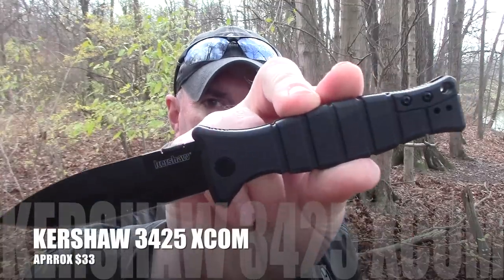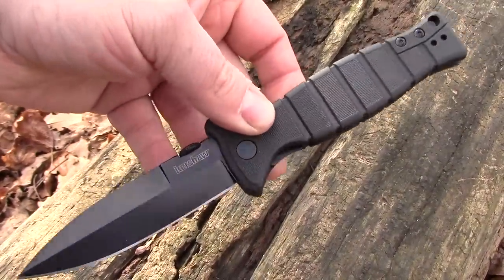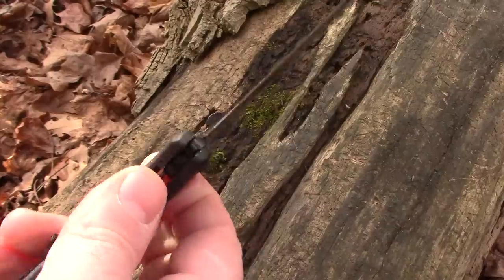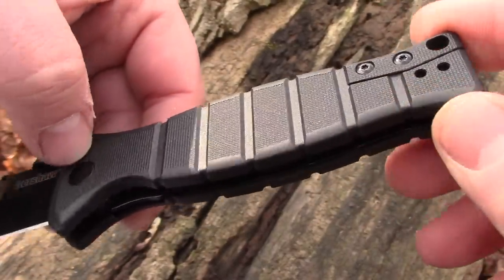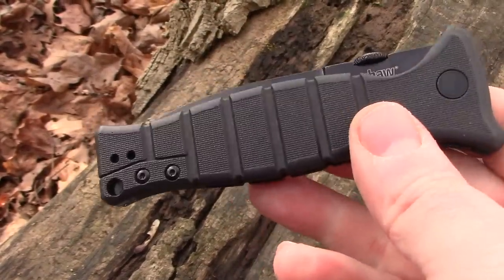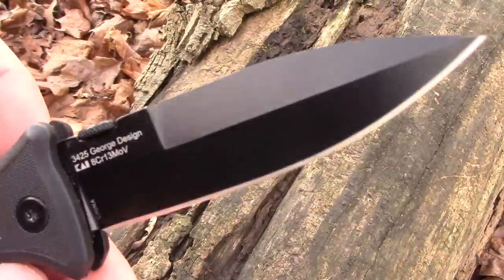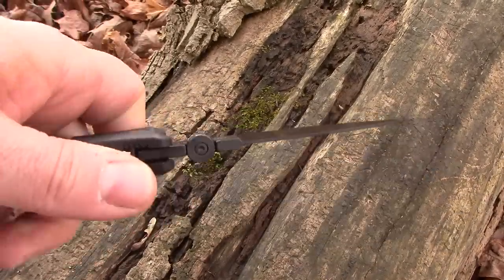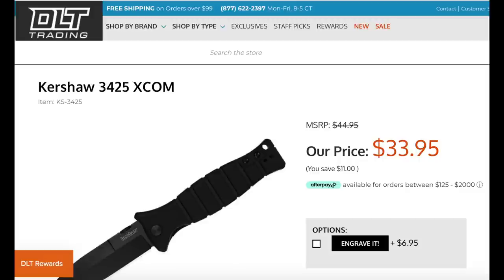Kershaw XCOM - Tacticool on a Budget - Preparedmind101